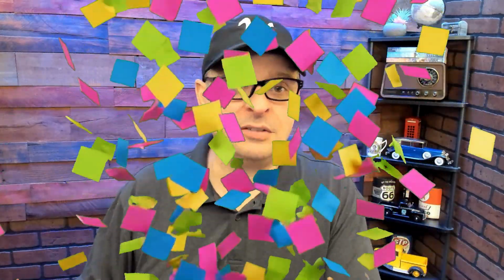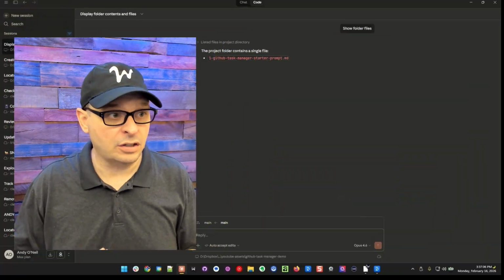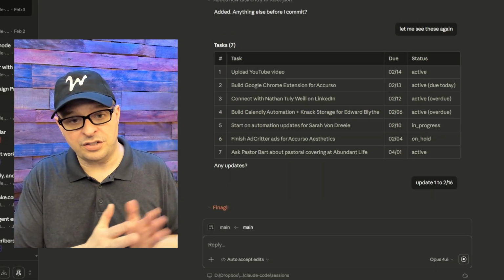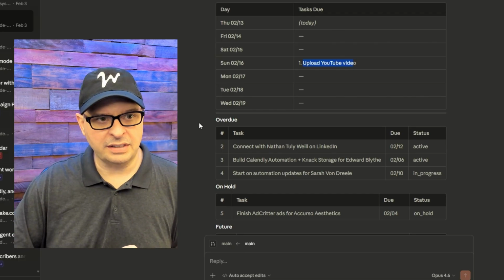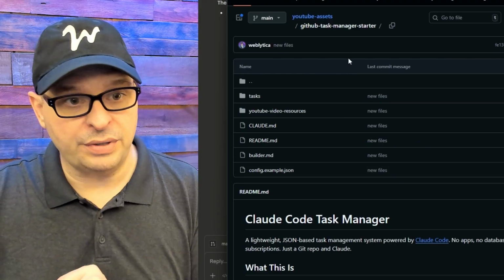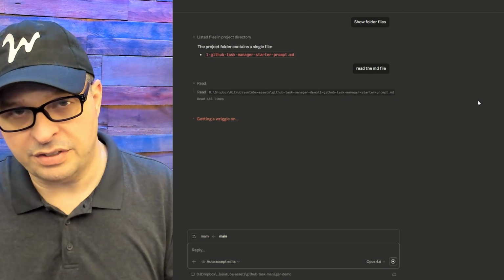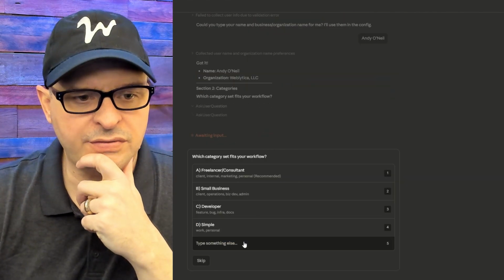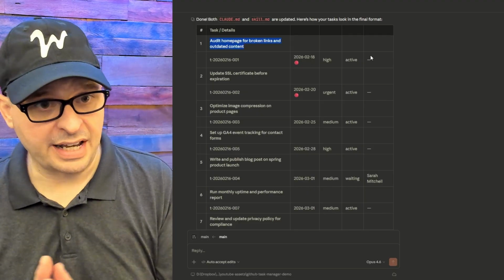I Built a Free Task Manager with Claude Code + GitHub (No Database)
Build a fully customizable task manager using Claude Code and GitHub in about 30 minutes. No database, no subscription, no limitations. I replaced Monday.com with JSON files in a GitHub repo, and now I manage tasks with natural language instead of clicking through someone else's interface.

In this tutorial, I walk through:
→ Why I stopped paying for task management tools
→ How to store and manage tasks as flat files in GitHub
→ Adding, completing, archiving, and reviewing tasks through Claude Code
→ Setting up weekly views, daily reviews, and custom reports
→ Using Claude Code skills for systematic, repeatable task management

The best part: there's no feature request form and no "upgrade to Pro." If you want a new field, view, or report, you just ask Claude to build it.

🔗 RESOURCES
View the Starter Repo:
👈 This was created in the video from the starter prompt

Inside the Starter Repo:
👉 1-github-task-manager-starter-prompt.md (used in the video)
👉 2-github-task-manager-starter-files.zip

⏱️ TIMESTAMPS
00:00 Why I Ditched Sticky Notes and Paid Apps
00:41 The Shift: Claude Code + GitHub as a Task System
01:32 Live Demo: Task Manager in Claude Desktop
02:40 Add, Complete & Archive Tasks with Natural Language
03:44 Custom Weekly Views On the Fly
04:43 Why File-Based Tools Beat SaaS Subscriptions
05:43 Build Your Own: Starter Files & Prompt Walkthrough
07:02 Generate All Seven System Files
08:58 How Tasks Are Stored in JSON (No Database)
10:16 Wrap-Up and Next Steps